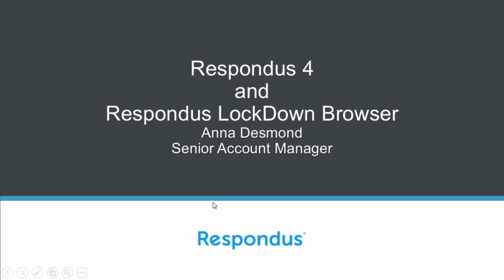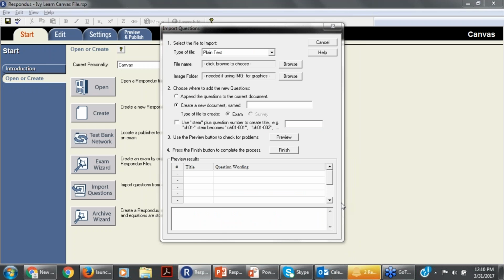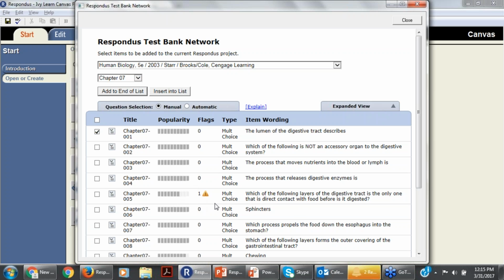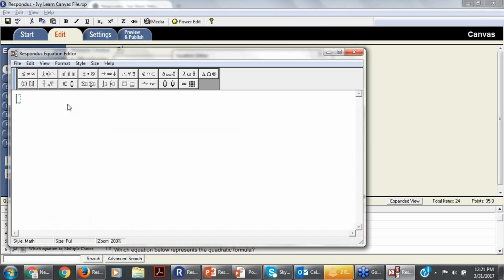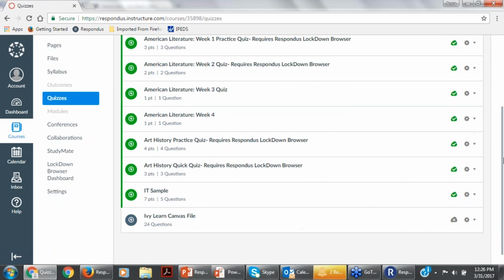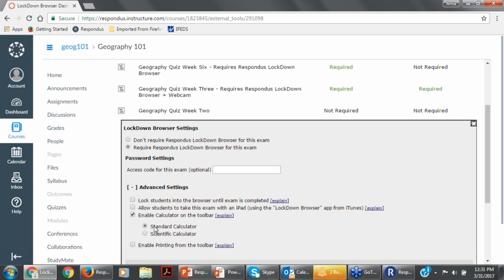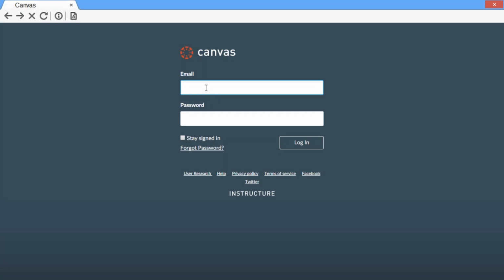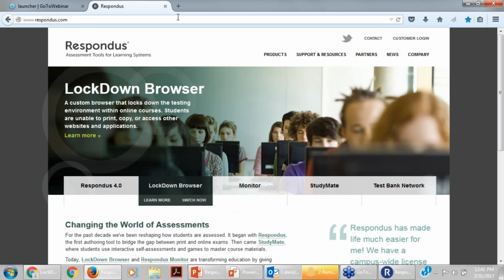Using Respondus Tools in IvyLearn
Participants will learn how to use Respondus tools in IvyLearn. Topics will include: How to use Respondus 4.0 to move content from Blackboard to IvyLearn and How to utilize Lockdown Browser.